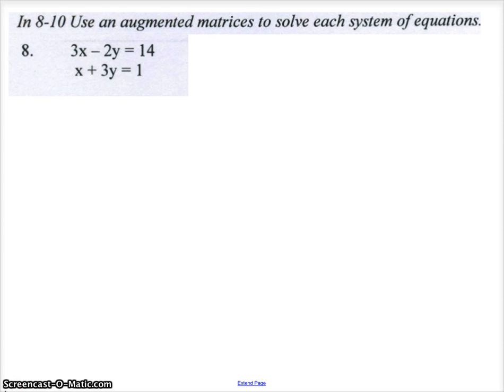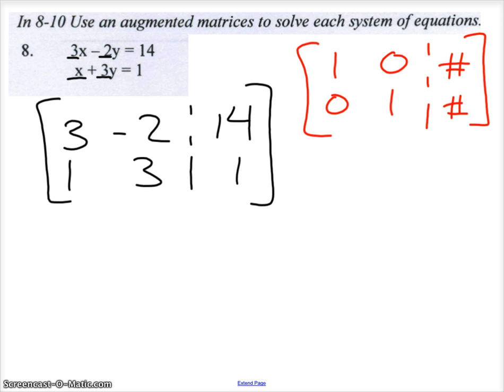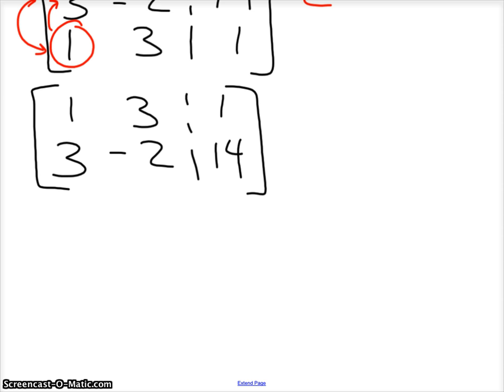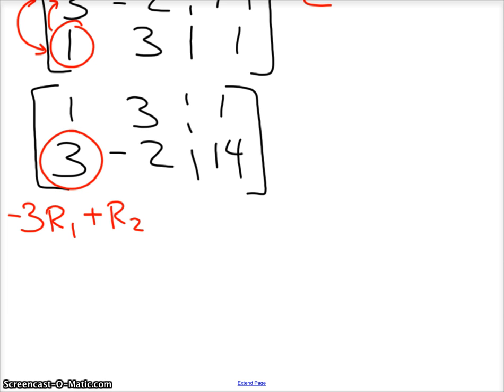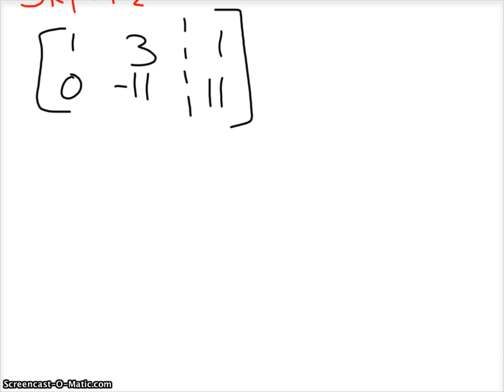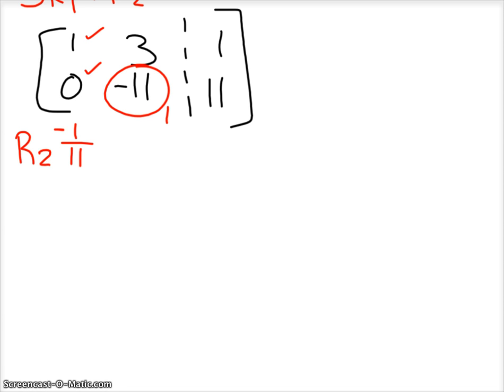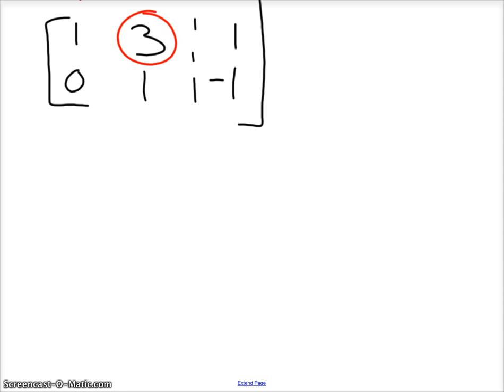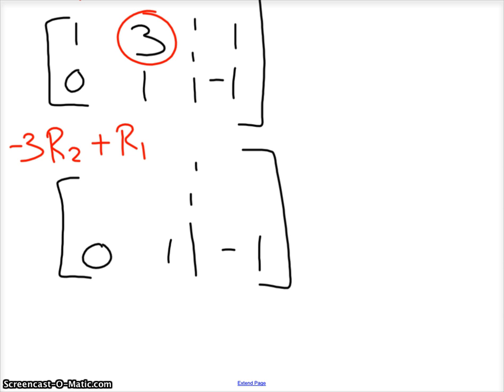A8 - C6PT - Question #8